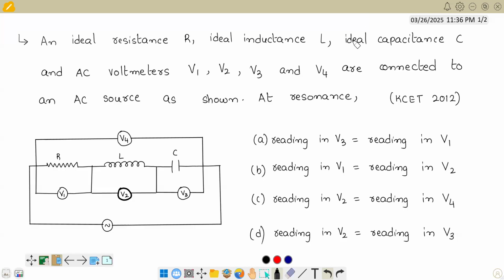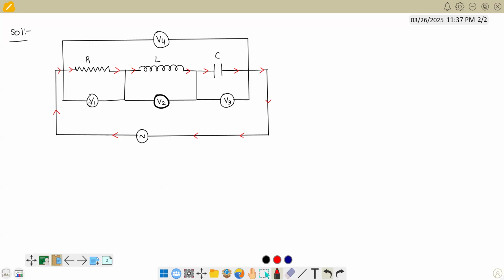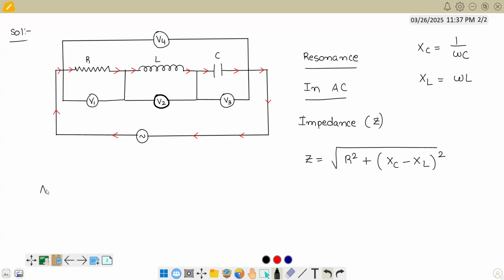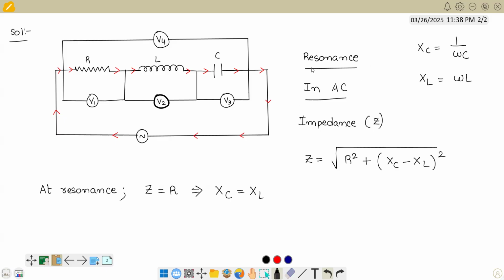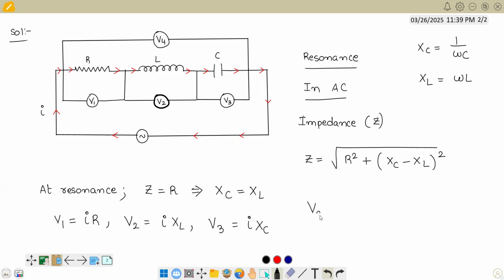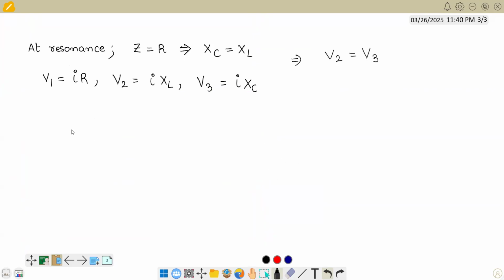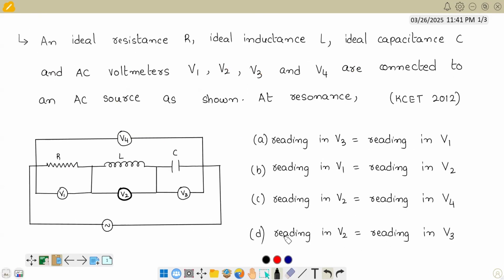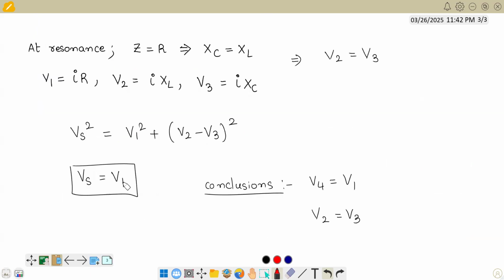An ideal resistance R,ideal inductance L,ideal capacitance C and AC voltmeters V1,V2,V3 and V4 are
An ideal resistance R,ideal inductance L,ideal capacitance C and AC voltmeters V1,V2,V3 and V4 are connected to an AC source as shown. At resonance,
(a)reading in V3=reading in V1
(b) reading in V1=reading in V2
(d) reading in V2=reading in V3
KCET 2012 Alternating Current